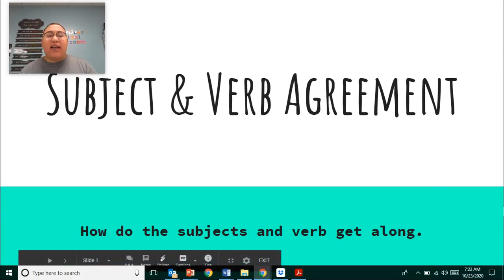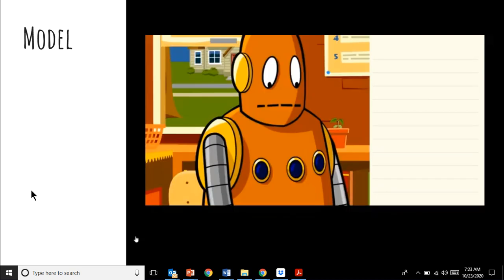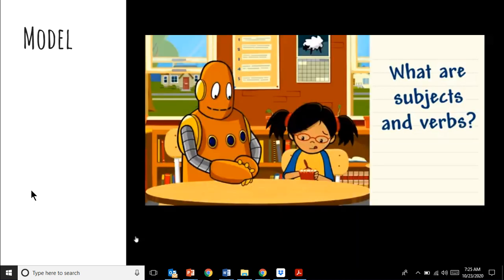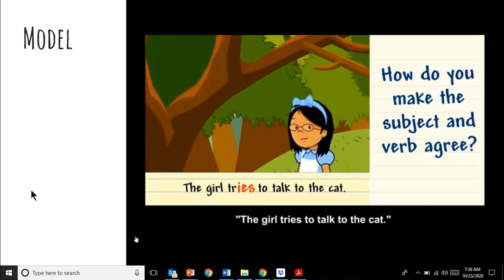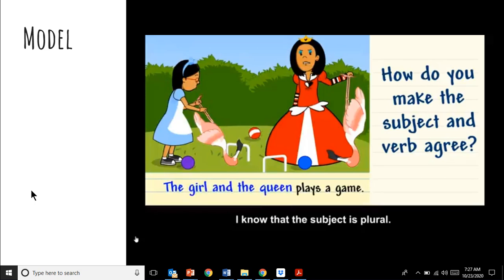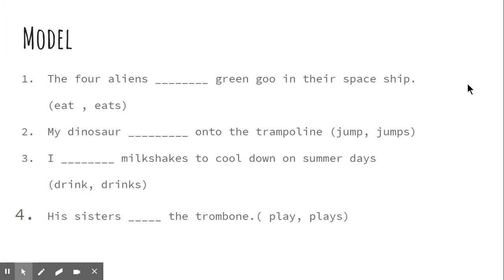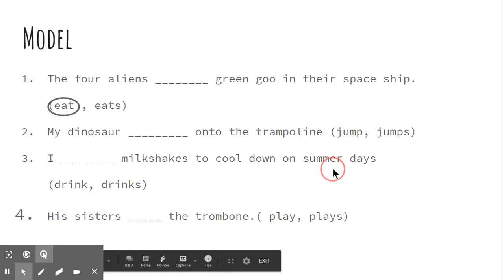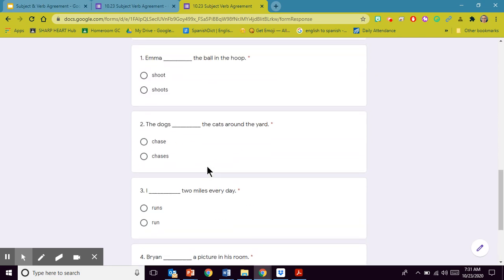10.23 Subject & Verb Agreement